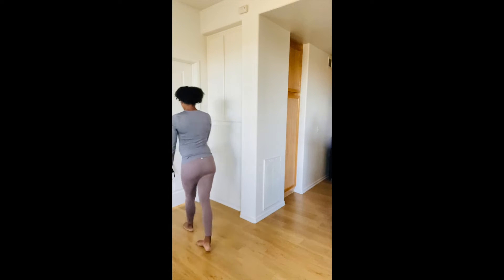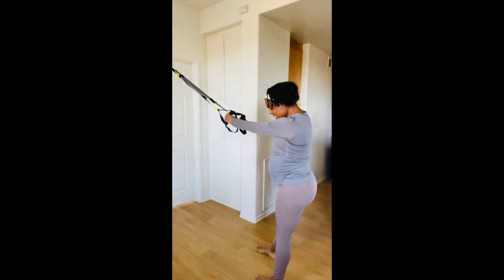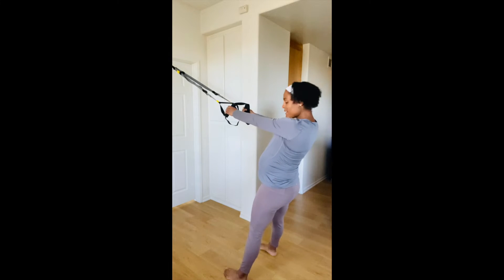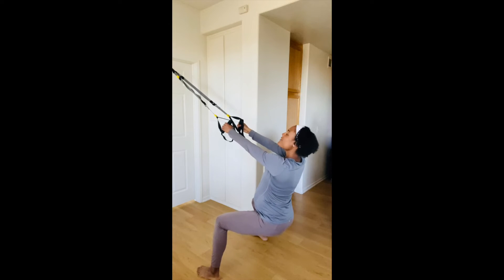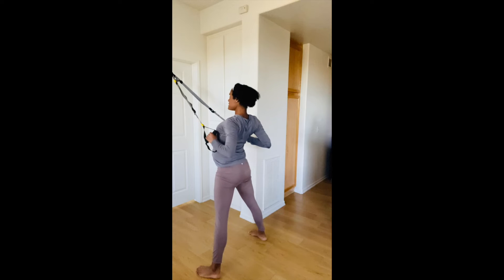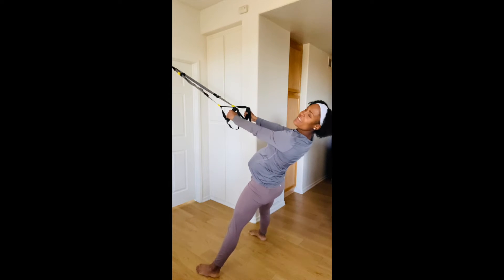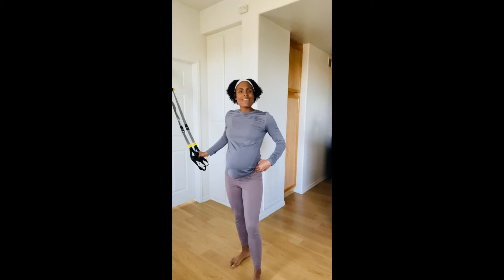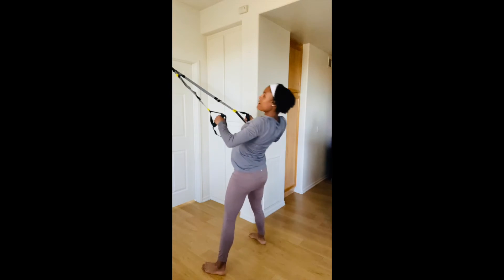08 Build Your House: Full Body Move to Encourage a Lean Body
A healthy lifestyle is established in the home. Naturally, our habits are built upon the culture of those whom we live with, may the habits be fruitful or detrimental to our health. While the culture of my home growing up was not perfect, regular meal times, a balanced plate, and desserts at low frequency helped to instill habits that serve my health fruitfully today. Not to mention the value of exercise, beginning as a child and young adult in the form of athletics (organized sport) and continuing with fitness into adulthood.

Unfortunately, not every culture was as positive. In addition, as imperfect beings, we may depart from the ways that blessed us. The good news is, as adults, women on the move, whether single, married, or with growing families we can rebuild, improve, or maintain habits that will serve us a lifetime. Not to mention the generation to follow.

Whether you are working on establishing new healthful habits or improving upon, this must commence by building your house appropriately. Last week I shared how to build light, leafy, and liquid meals to positively support weight management, in particular a lean body. Today, I will share one move that significantly supports a lean body, the purpose for a day where light, liquid, and leafy meal templates can be most successful.